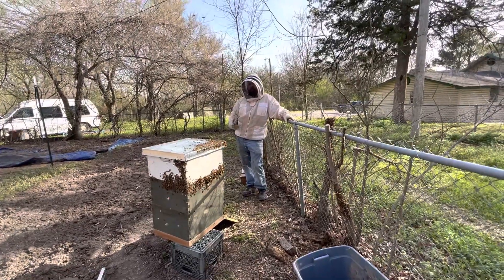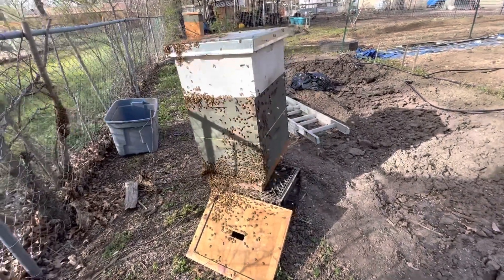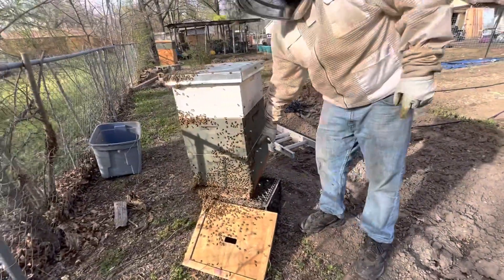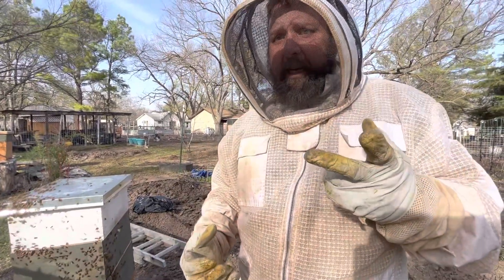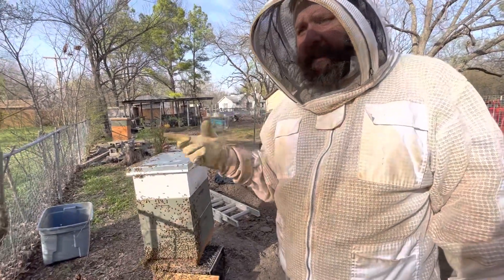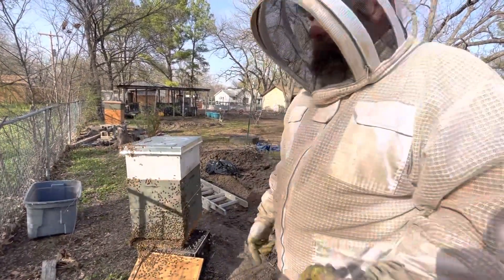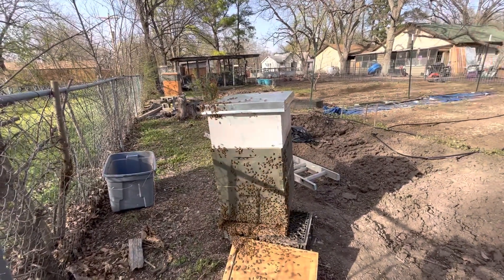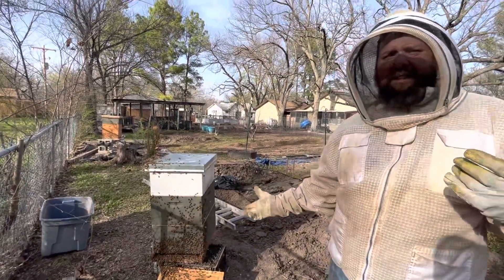Catching a swam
Was out back walking around , and seen some bees in the trees. It was a swarm, wish we could got the first part where I was stung about 2 dozen times.